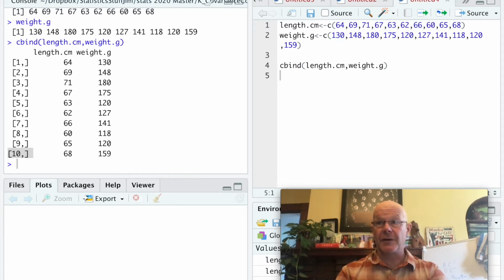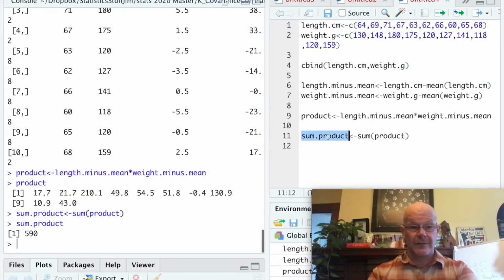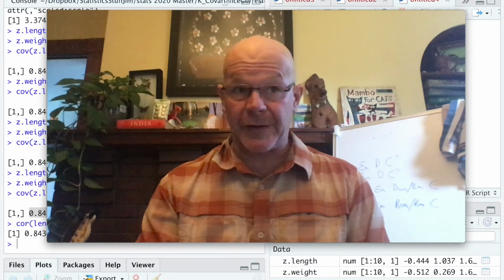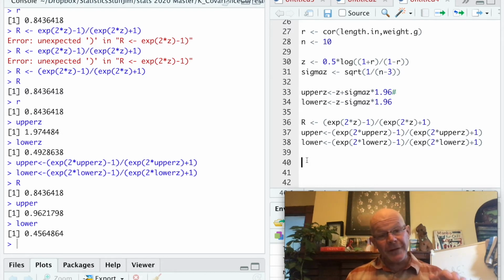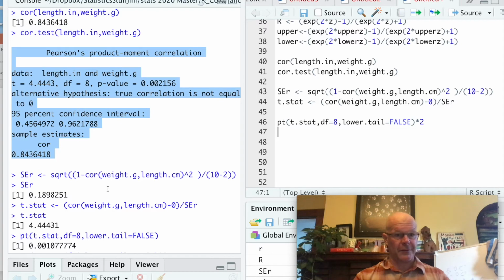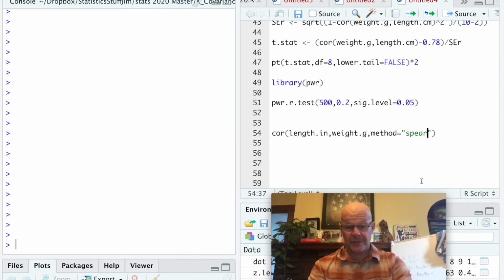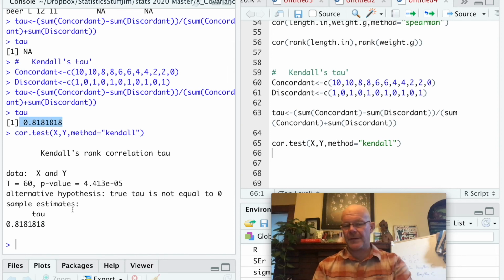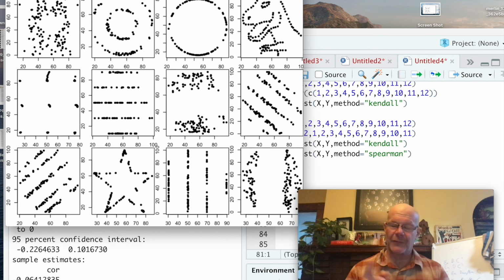Covariance and Correlation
44 min Hypothesis testing
57 min Power
1hr 4 min Spearman and Kendalls
1hr 24 min One last thing.